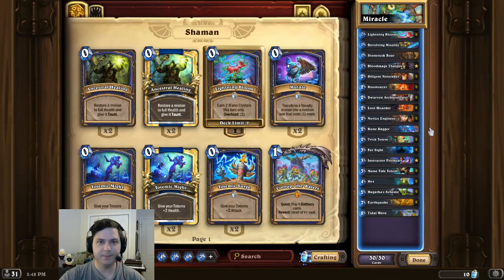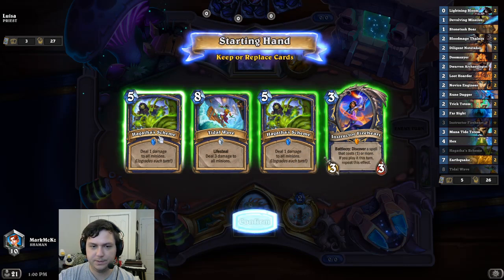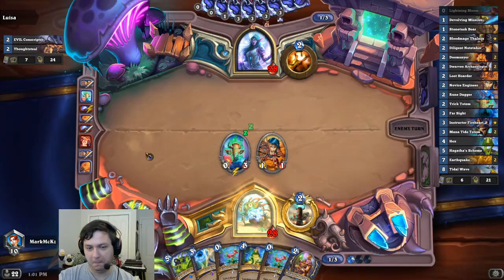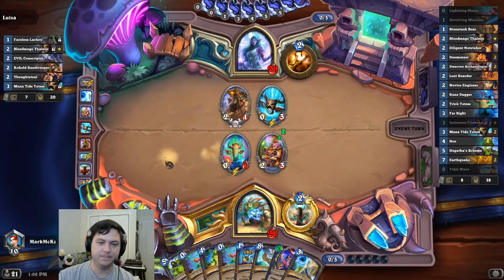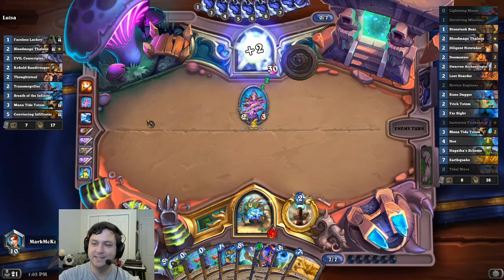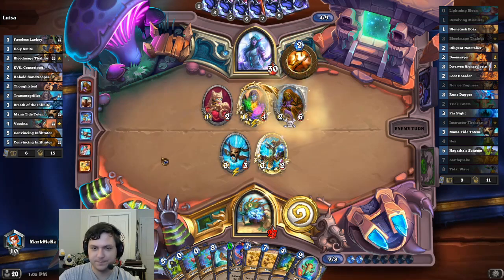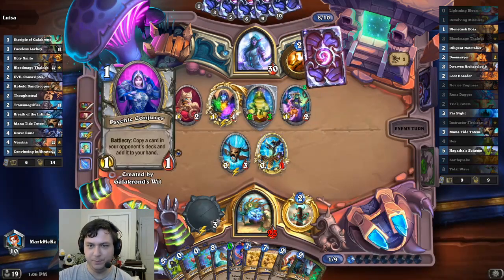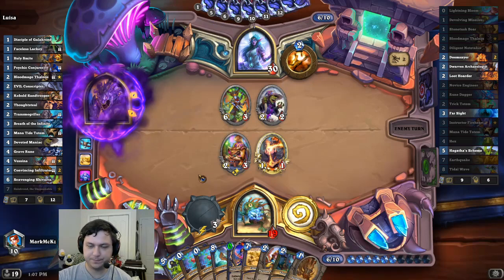Instructor Fireheart AMAZING Miracle OTK! Dwarven Archaeologist Combo! | Hearthstone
The goal of this Hearthstone Miracle Shaman OTK combo deck is to use Instructor Fireheart combined with Dwarven Archaeologist! We do this by playing Stonetusk Boar, double Dwarven Archaeologist, Instructor Fireheart, and swinging with Rune Dagger. We can use Lightning Bloom to give us more mana in the event we discover expensive spells. Super fun meme deck! Good luck!

Special thanks for supporting the channel:
Brendan Long
Alyssa Guerrero
Bagus Tuladanny
Dennis K

Deck Code:
AAECAfe5AgaIBe0FpssD4MwDnM4DrtIDDIoB+wGcAoEE/gWyBq2RA9+gA5CnA+HMA7fSA/DUAwA=